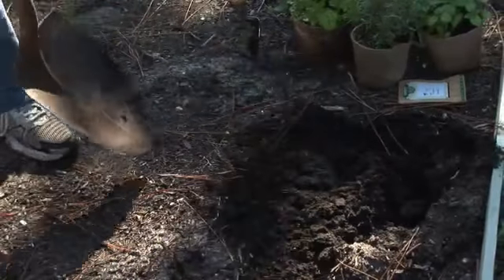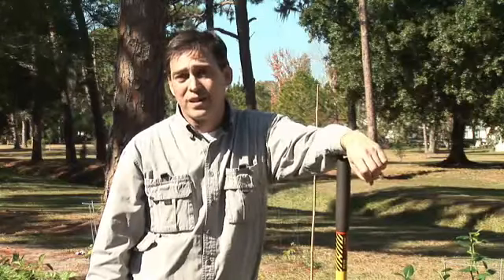How Do I Grow Organic Medicinal Herbs?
How Do I Grow Organic Medicinal Herbs?. Part of the series: Herb Gardening. Many herbs have medicinal properties; they can be used for illness or disease. Learn to grow these medical herbs with help from a registered herbalist in this free video.